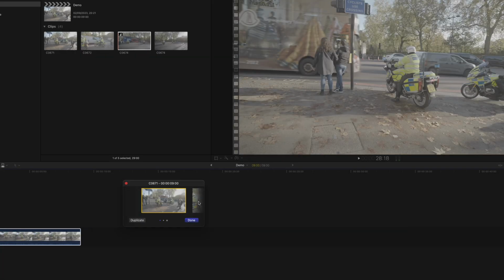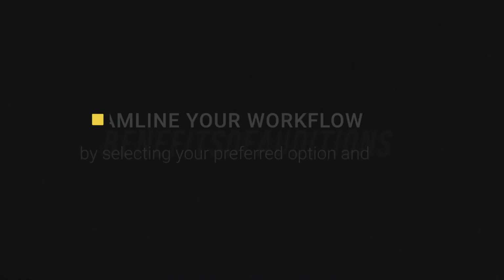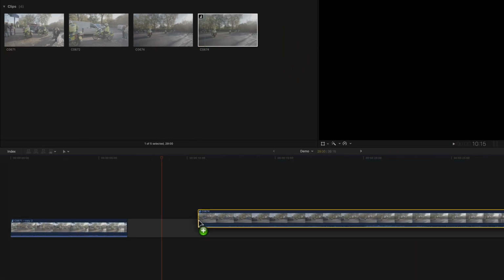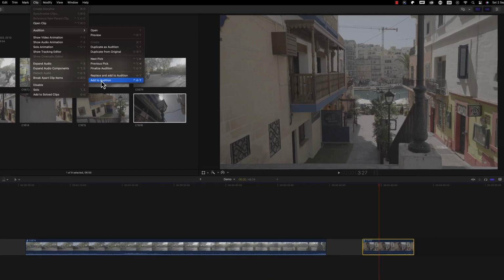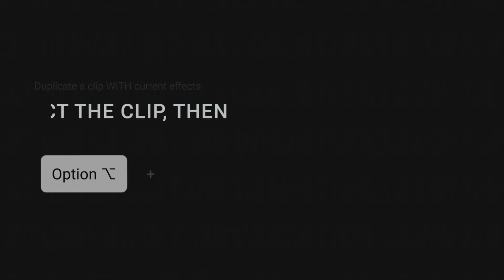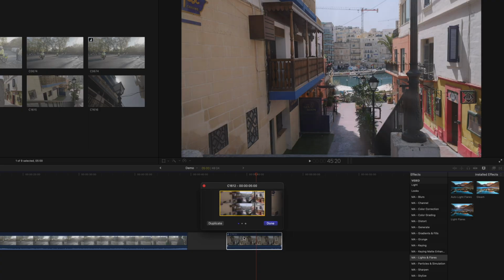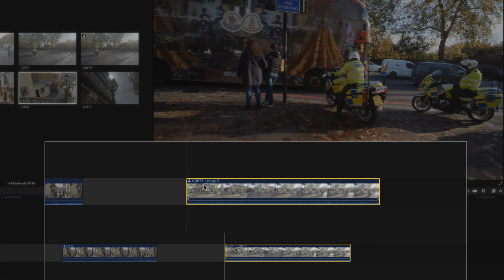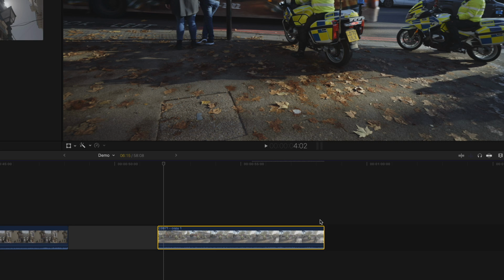The Tool You're Probably NOT Using in Final Cut Pro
There's a really useful feature in Final Cut Pro that'll make your life so much easier when you know about it.

⌨️ Beginner?

EDITING RESOURCES I USE

Music from Artlist (Get 2 extra months free)
My LUTs

MY CAMERA GEAR FOR FILMING MY VIDEOS

📷 Main camera for YT
📷 My everyday go-to lens
📷 Talking-head lens
📷 Lens for close-ups/product shots
📷 Favourite 360 camera
📷 Main action cams for vlogging
📷 My drone
📷 On-camera vlogging mic
🎤 My go-to wireless mic system
🎤 The mic I use in my studio
🎤 I record my studio audio into this
⚫ My lightweight tripod
⚫ My everyday messenger bag
⚫ My main camera backpack
⚫ Reliable micro SD cards
⚫ Reliable regular SD cards